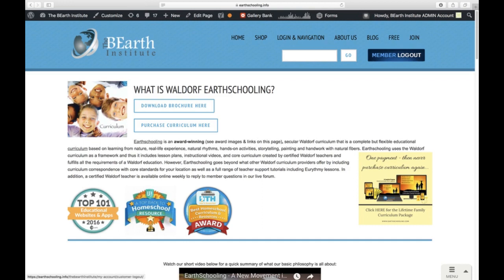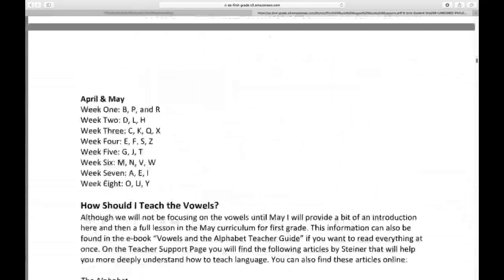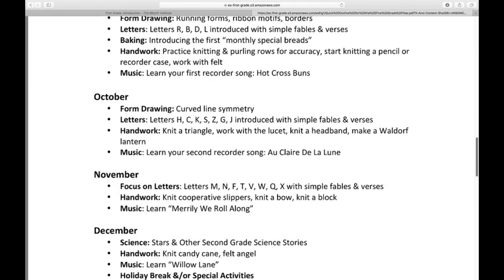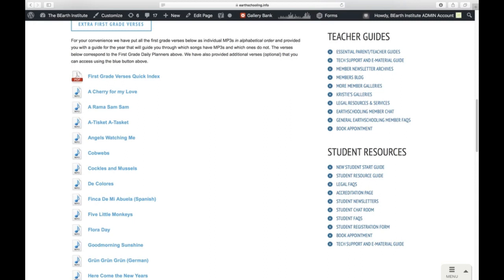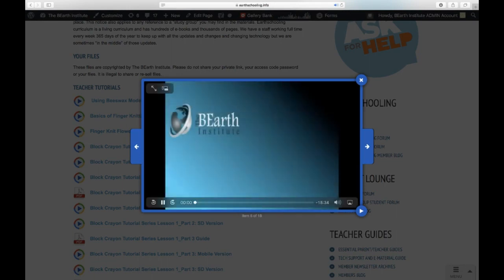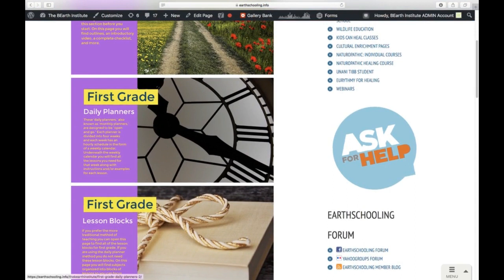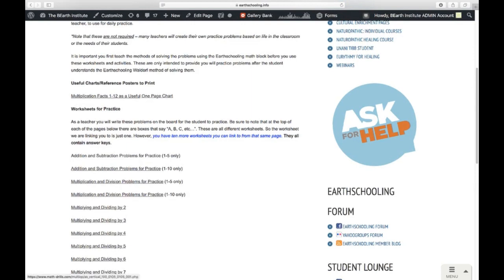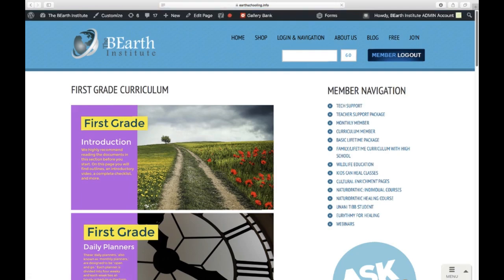Tour Through the Earthschooling Curriculum Pages from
This video will help you get quickly oriented to the curriculum content on the website and greatly enhance your experience! Or, if you are not yet a member we invite you to use this page as a way to peek into the curriculum experience we offer. This tour is based on the first grade curriculum pages. However, the organization and process is the same for every grade on our website so to help you save time we have provided you with one video for all the grades instead of one video for each grade. To see a tour of all the EXTRA teacher support tutorials and benefits that come with the Earthschooling curriculum be on the look out for our next video: Tour Through Earthschooling Extras - coming soon!